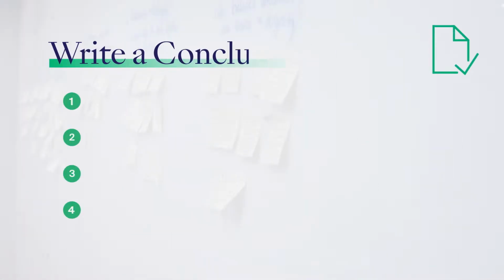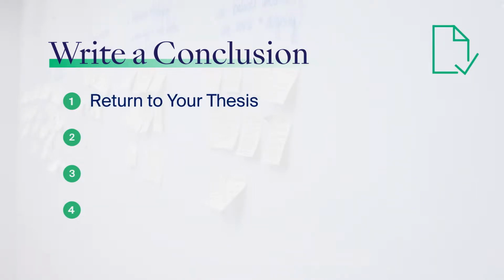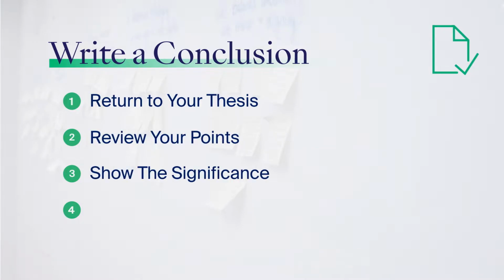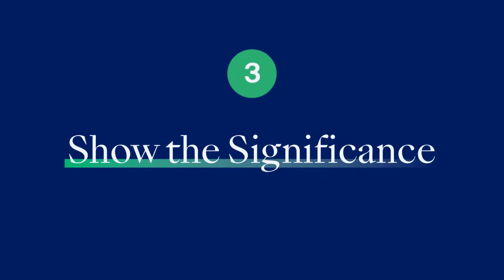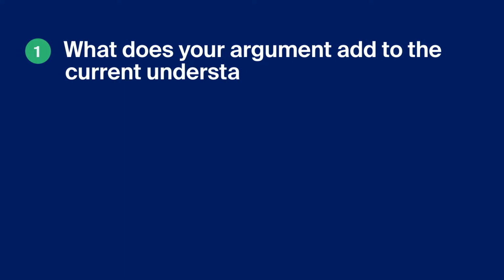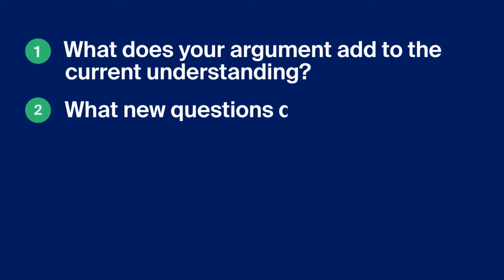How To Write an Essay Conclusion | Proofed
In this video I cover how to write a brilliant conclusion to wrap up your excellent essay

Timestamps:
00:00 - How To Write an Essay Conclusion
00:27 - 1. Return to Your Thesis
00:47 - 2. Review Your Points
01:08 - 3. Show the Significance
01:47 - 4. Common Mistakes
02:23 - Let's Recap 👀
02:47 - Resources 🤔